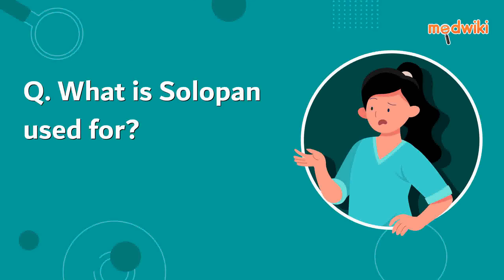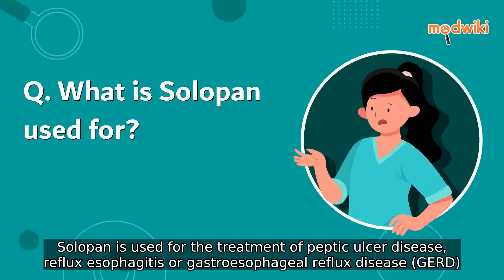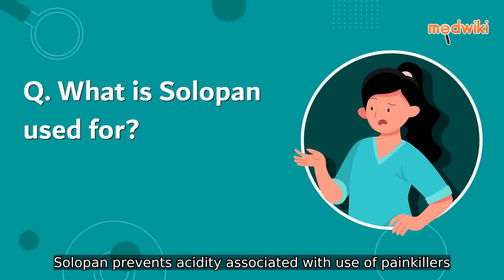What is Solopan used for?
Solopan is used for the treatment of peptic ulcer disease, reflux esophagitis or gastroesophageal reflux disease (GERD). Solopan prevents acidity associated with use of painkillers. It is also used to treat a disease associated with excessive acid production in the stomach known as Zollinger Ellison syndrome (ZES). It works by reducing the amount of acid made by your stomach and thus relieves your symptoms.